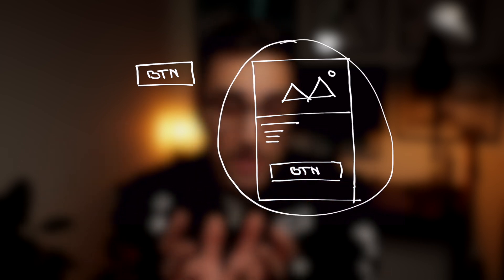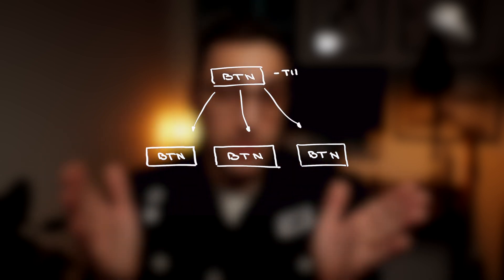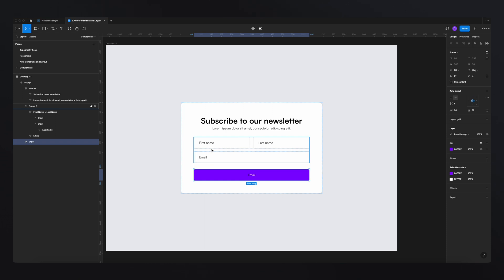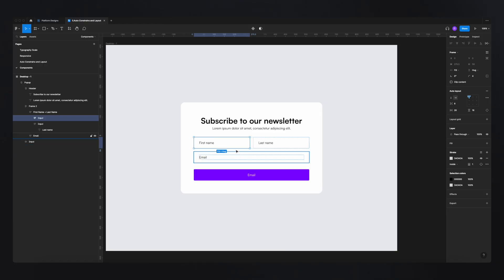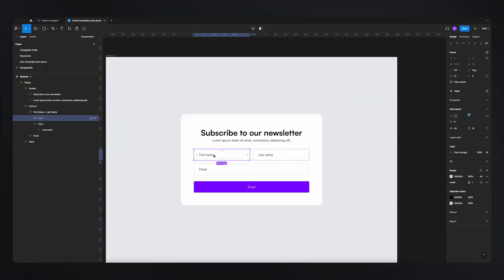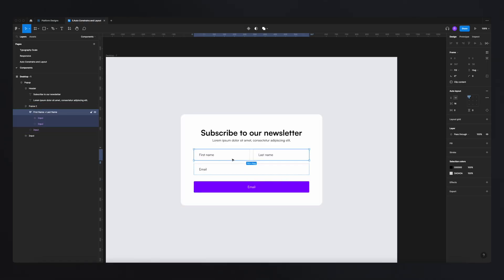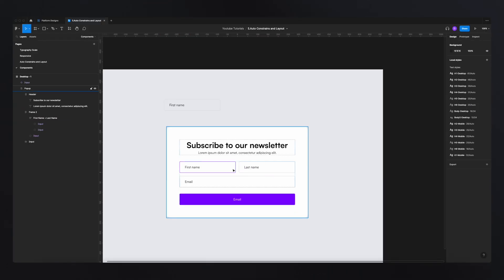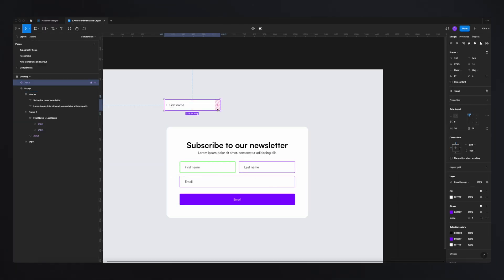Master Figma Components in 8 Minutes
In today's Figma tutorial, I will be showing you how to create and use components in Figma. Components are a powerful feature in Figma that allows you to create and reuse elements throughout your design. They are great for creating consistency in your design, and they can save you a lot of time and effort when working on larger projects.

I will be walking you through the process of creating a component, including how to create a master component, how to create instances of that component, and how to edit and update the component.

By the end of this video, you will have a solid understanding of how to create and use components in Figma, and you'll be able to speed up your design process by using them to create consistency and efficiency in your workflow. Whether you are working on a personal project or a professional project, components are an essential tool to have in your Figma toolbox. So let's get started and learn how to use components in Figma!

6. Creating Components - This Video